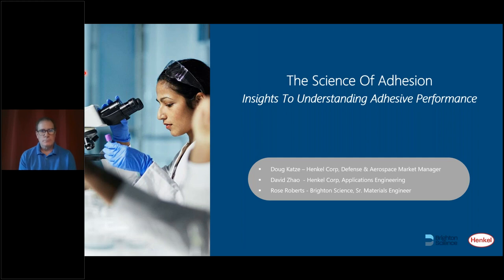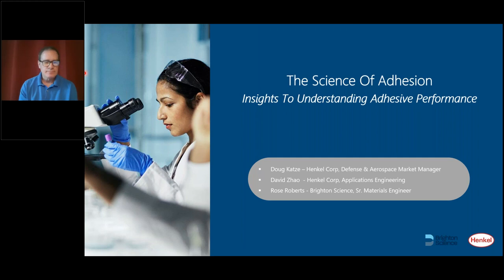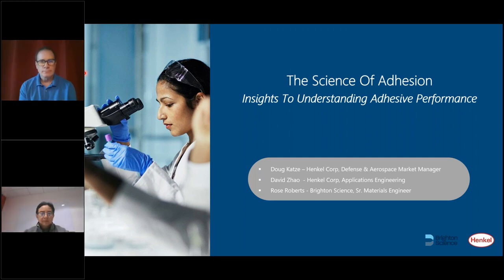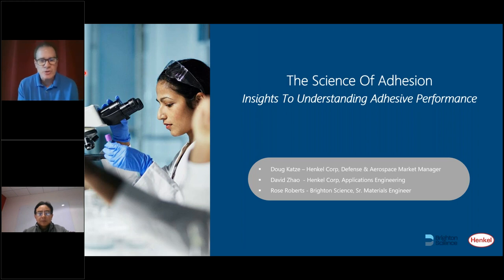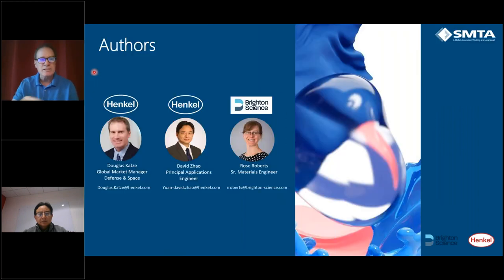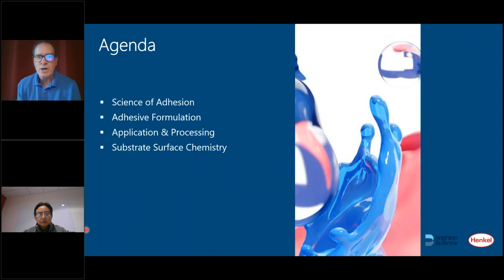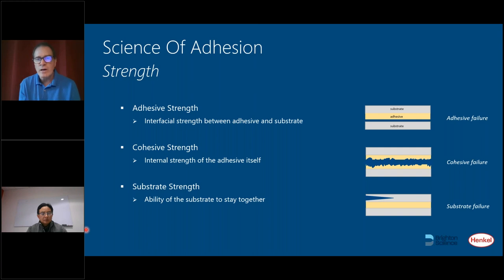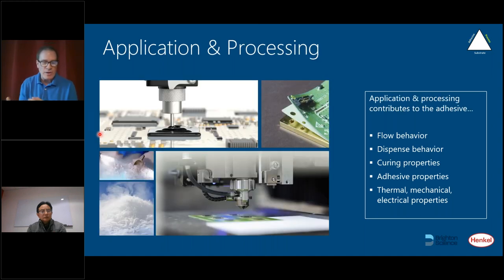Assembly Film: Troubleshooting | Webinar | Henkel Expert Talks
As you may know, film adhesives offer many wonderful benefits such as electrical and thermal conductivity, high adhesion, and low modulus.
In this Expert Talk webinar, our expert Douglas Katze talks about :

- The film adhesive assembly process
- The key relationship between the surface energy of a substrate and the impact it has on the flow of an adhesive
- The behavior of every adhesive during cure including 3 separate phases of a melt phase, wet-out phase and reaction phase
- How all these process elements impact the flow and ultimately the adhesion of the film adhesive with the adjoining substrates